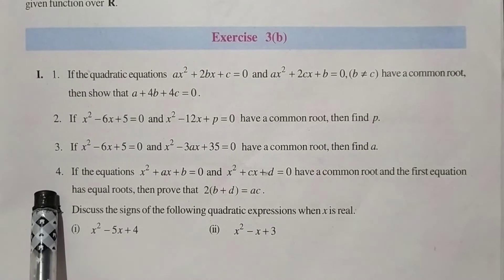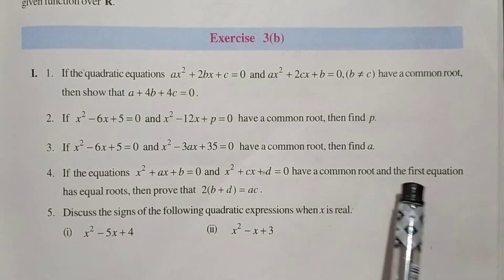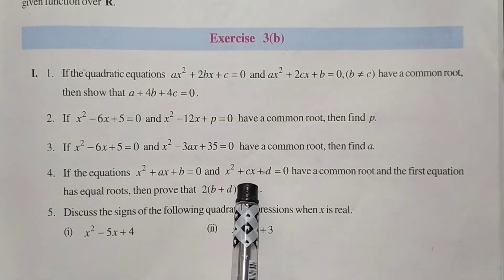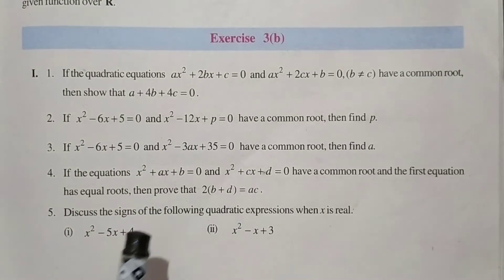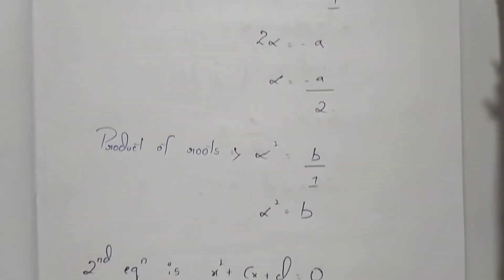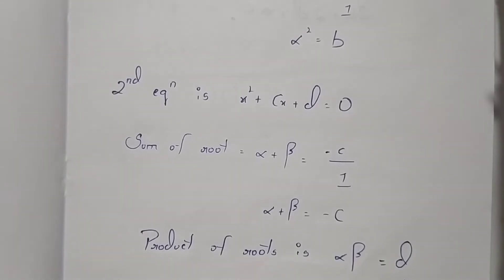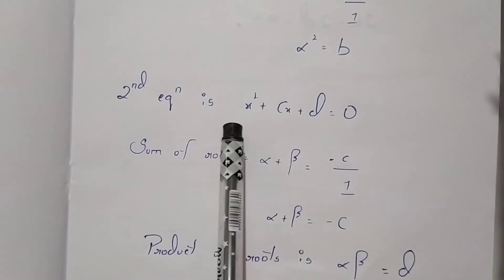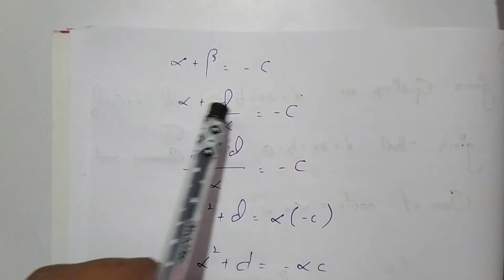If the equations x²+ax+b=0 and x²+cx+d=0 have a common root and the first equation has equal roots,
If the equations x² + ax+b=0 and x² + cx+d=0 have a common root and the first equation has equal roots, then prove that 2(b + d) = ac

maths 2a
inter maths
Maths 2A

quadratic expressions
quadratic equations